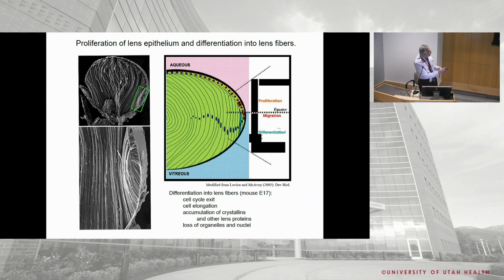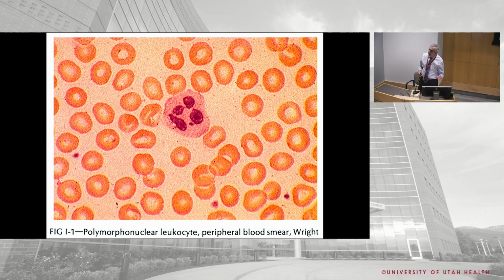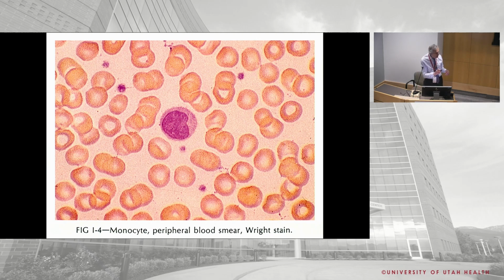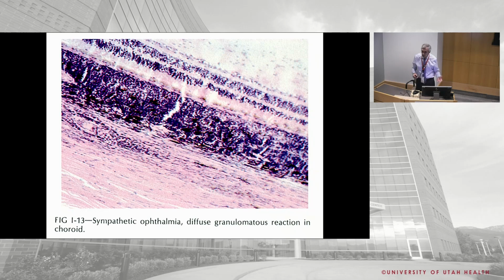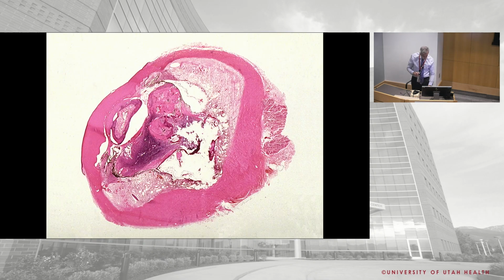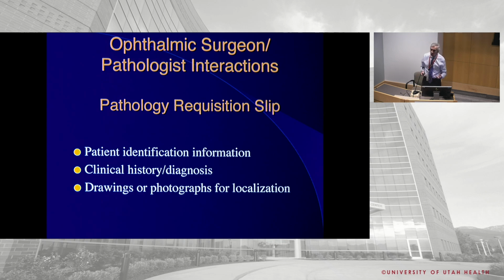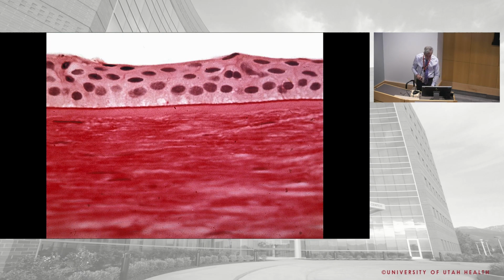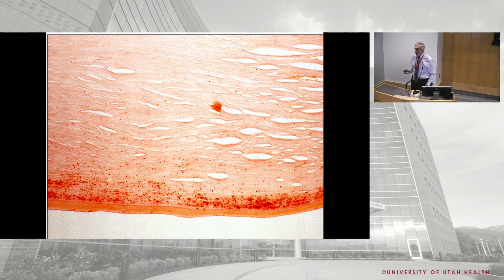Introduction to Pathology [ARCHIVE]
Title: Introduction to Pathology
Author: Nick Mamalis, MD
Date: 07/15/2025

ACCESSIBILITY ACCOMODATIONS
The Spencer S. Eccles Health Sciences Library is committed to making information accessible for everyone. We consider these remediation projects a top priority and we will provide an accessible version as soon as possible.